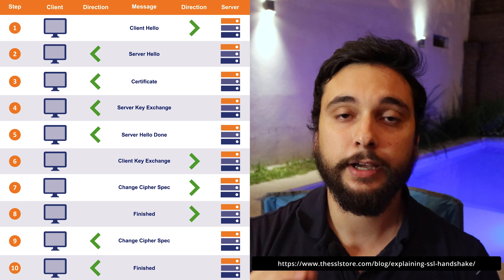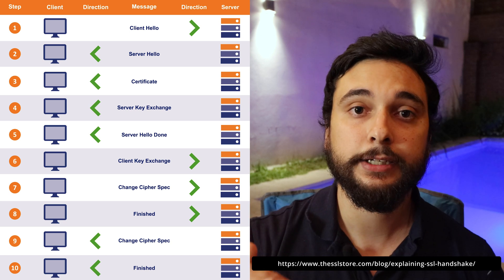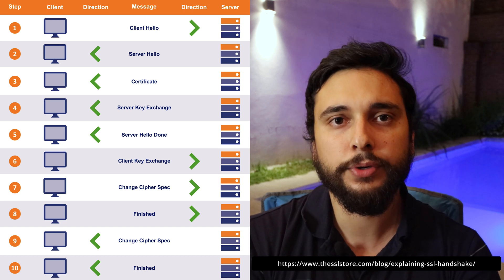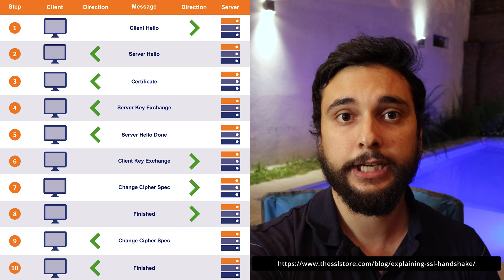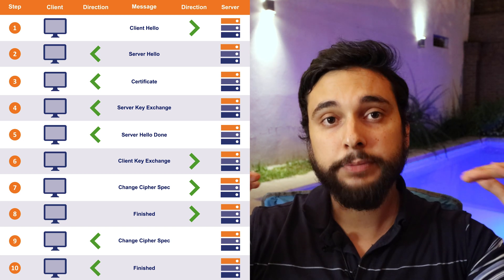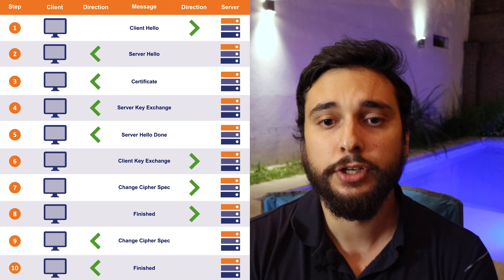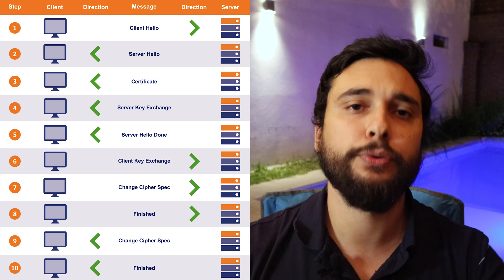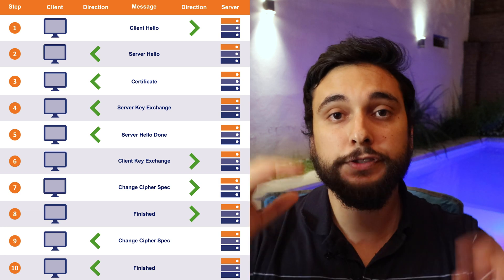TLS & HTTPS: Explain Like I'm 5. How does HTTPS work? What's a Certificate? What's a CA?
What's TLS? What's HTTPS? How does http work? What's SSL? We use TLS all the time. In this video I attempt the underlying concepts as simply as I can.

Sections in the video if you want to skip to the good stuff:

Chapters:
00:00 Introduction
1:11 Asymmetric Encryption
1:50 What's a Certificate?
2:24 Real Life Example of trusting an unknown party:
4:20 Self Signed Certificates,
4:50 Root CA, Intermediate CA, Leaf Certs
6:15 Obtaning a Cert (CSRs)
7:40 Full Chain Certs
8:32 Can you forge/steal a Certificate?
10:58 TLS, Encryption, Handshake, Purpose, Issues

TLS Section:
11. Intro to TLS Handshake: 10:58
12.  Symmetric Encryption: 11:45
13. The purpose of the Handshake 11:59
14. Handshake step by step: 12:20
15. Issues with TLS: 14:16
16. TLS 1.3 14:48
17. Disclaimer: 16:12
18. Wrapping up: 16:24

Here are a couple of bonus points that I don't mention in the video:
1. You can use TLS for anything, it's at a lower layer than your application data, so you can exchange HTTP on top of TLS, but also other things, like your own proprietary binary protocol.
2. Sometimes I ask people to test their understanding of HTTPS: When you do a POST to a url, the body is encrypted, but what about the URL?
Some people reply yeah, the URL too, others reply: No, the URL is not encrypted.
The correct answer is: Encryption happens before any HTTP data is sent, during the TLS Handshake, so ANYTHING you send over that connection once the channel is sent, is encrypted, including of course, the URL.

A great article on the handshake for TLS and where I got the diagrams